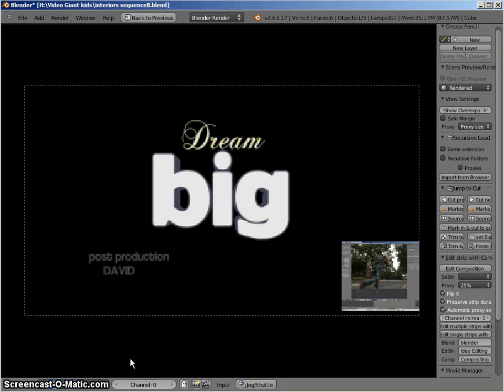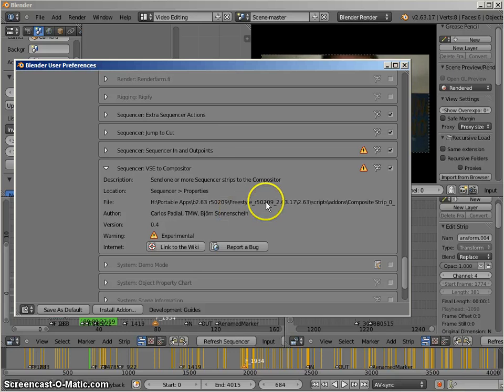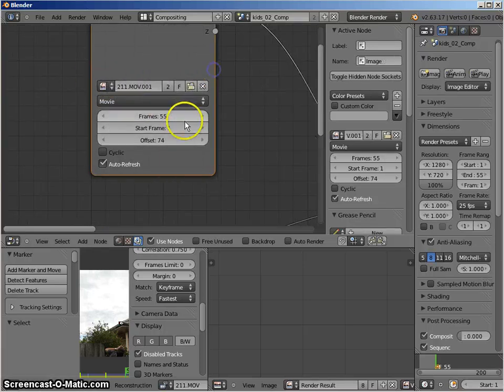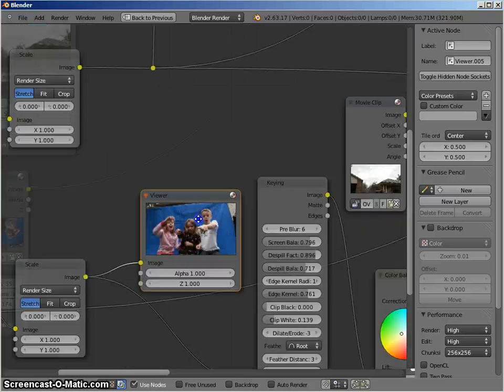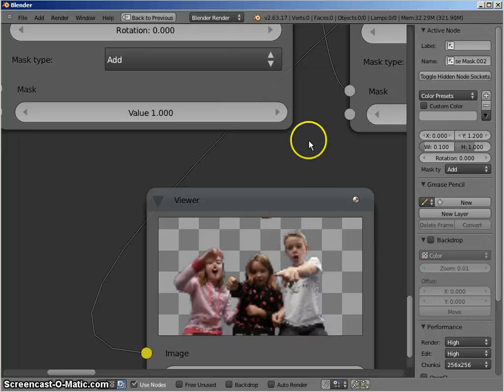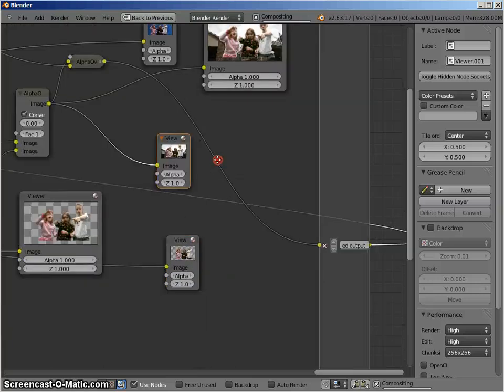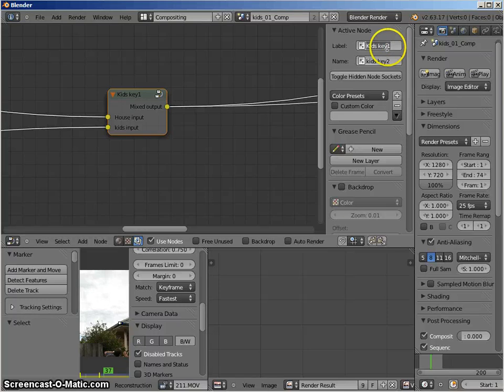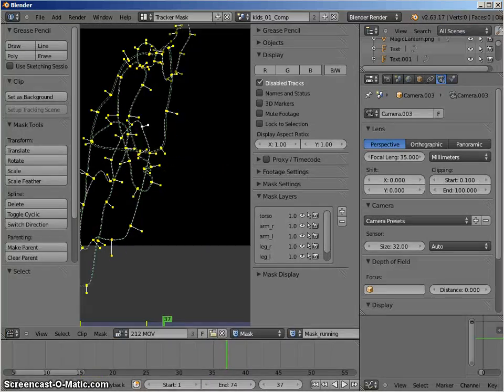Big Movie - Keying demonstration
After completing my short film, I decided to go behind the scenes and elaborate on some of the work. In this instalment I look at the keying in the compositor.

Scripts or Addons used:
Extra Sequencer Actions